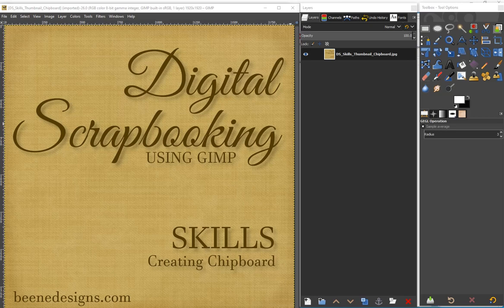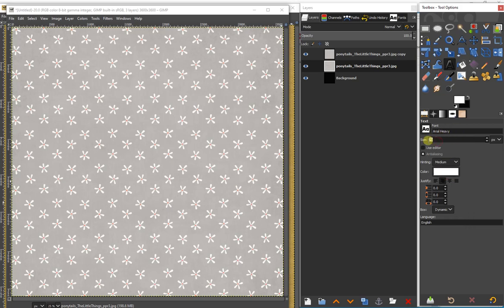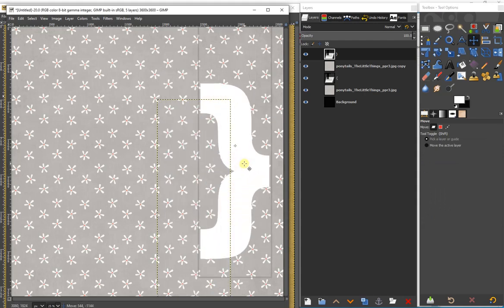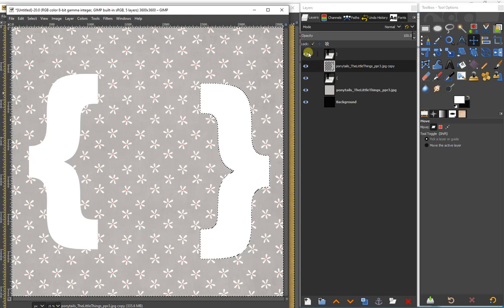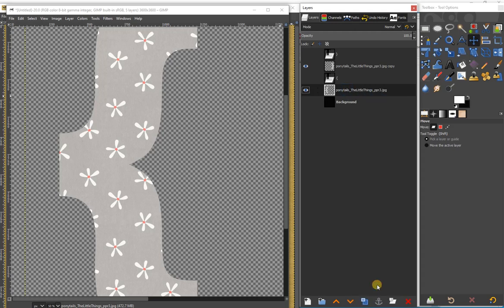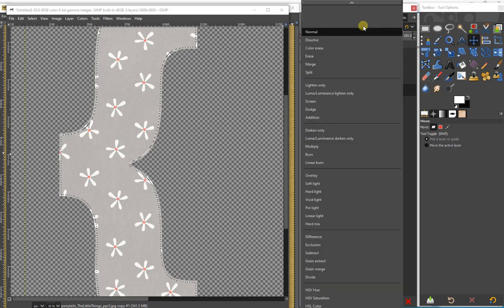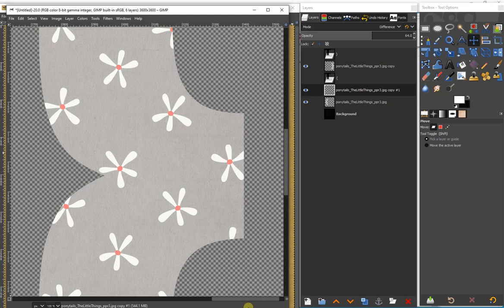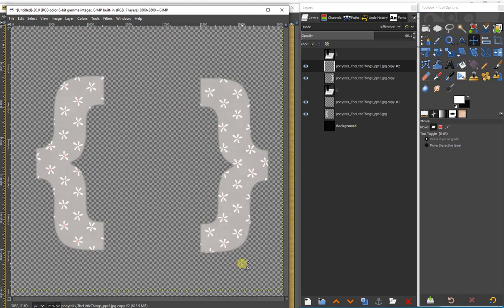How to create a chipboard shape from digital paper using GIMP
Digital Scrapbooking using GIMP

This video we will illustrate how to create a shape, cut it from digital paper and add dimension to make a piece of chipboard for use on a scrapbook page.

Digital Kit Information:
Kit Name: The Little Things
Designer: Ponytails Designs
Shop Location:  SweetShoppeDesigns.com

Font: Arial Heavy
Font Size: 2500 px

Facebook Community: BeeneDesigns Community group

Here are a few sites where you can purchase digital scrapbooking kits

MyMemories.com
gingerscraps.net
pickleberrypop
DigitalScrapbookingStudio.com